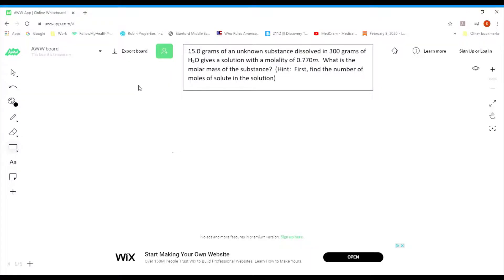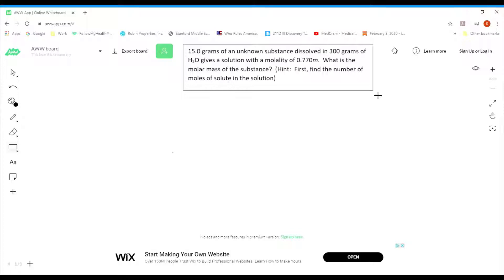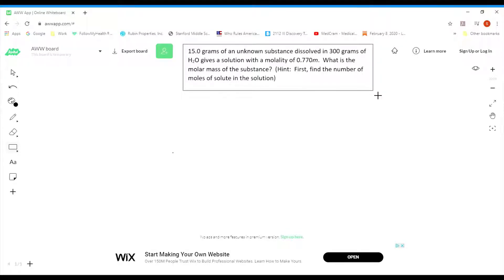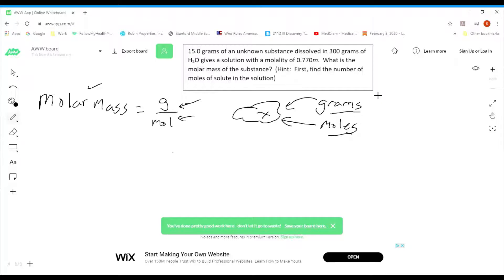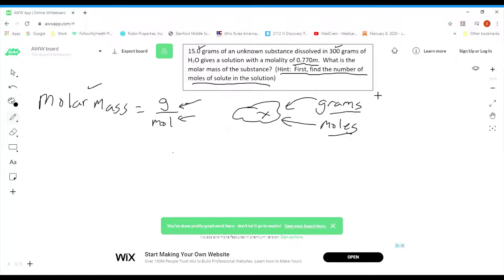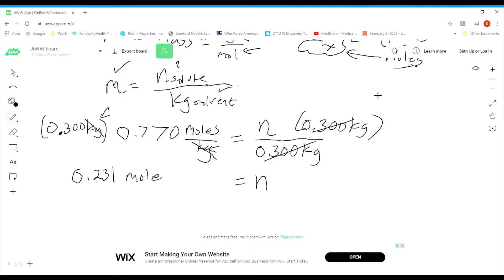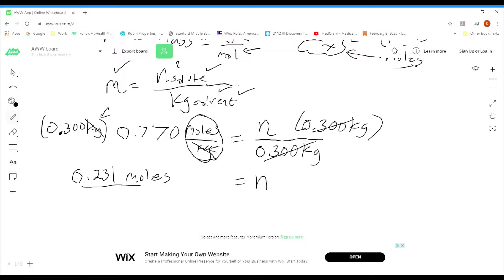Molality problem 2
How to use the molality equation to calculate other things, such as a molar mass.